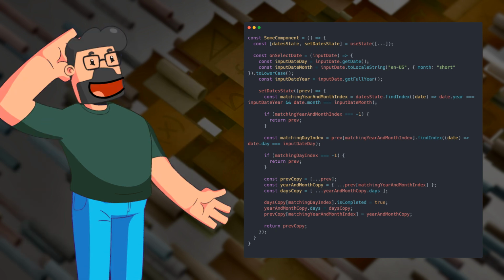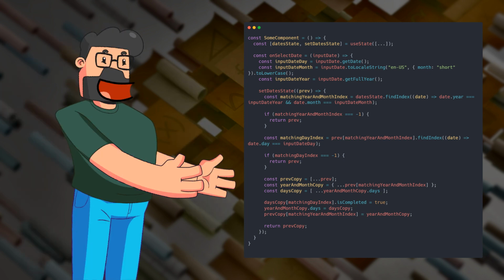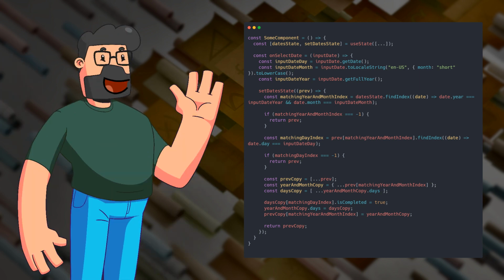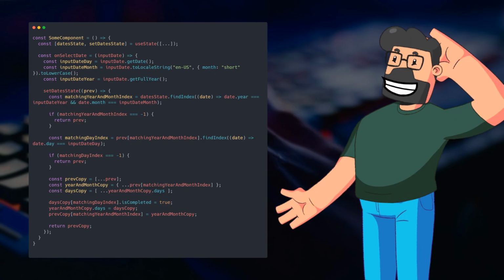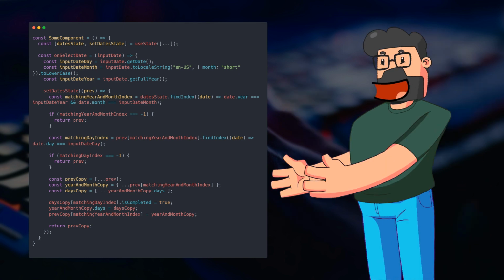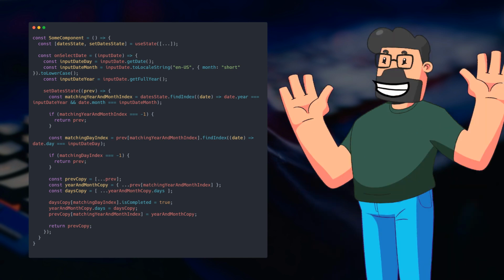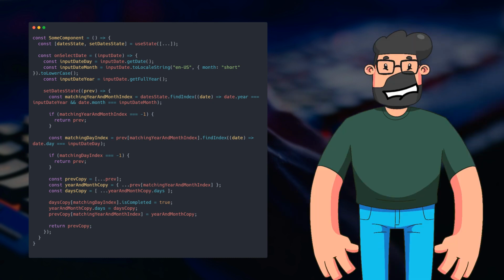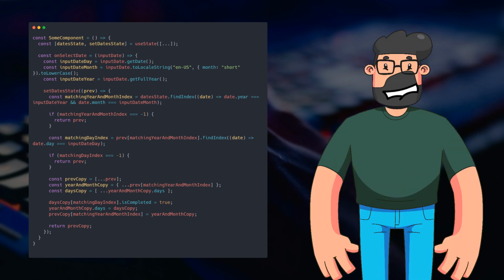How to update deep nested state in React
This video explains how to update a nested state in React using functional components and useState hook.

✅ VIDEO INFO:
00:00 - Explanation of the PROBLEM and its possible causes
00:22 - The best SOLUTION I have found or know

This solution would not have been possible without the contributions of users: Amos and Tal Rofe